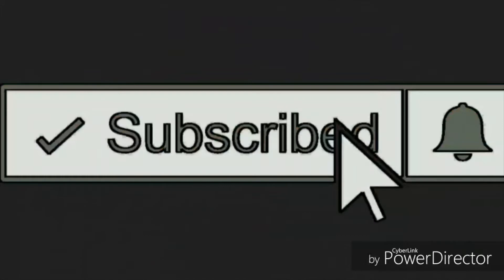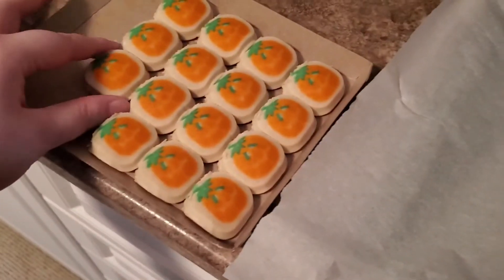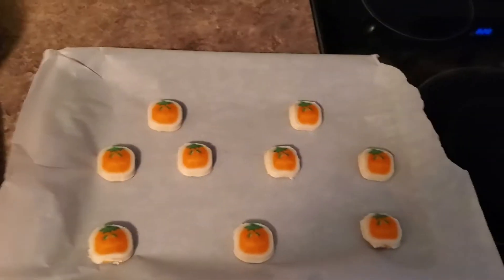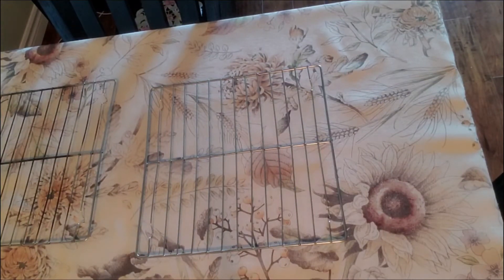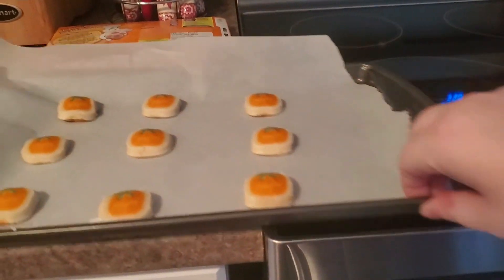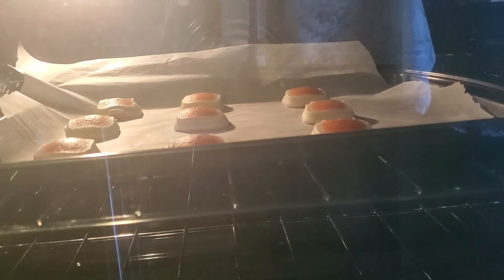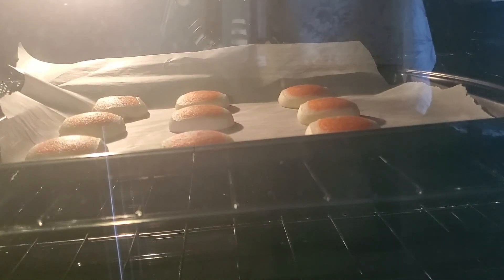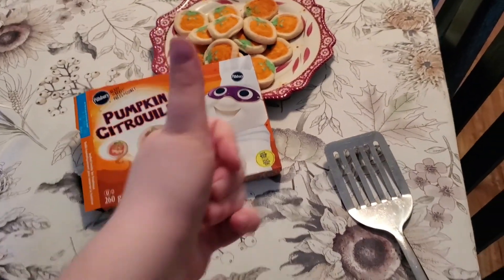Fluffyween 2021 Episode 25 lets bake #11 pumkin cookies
anytime is gaming time